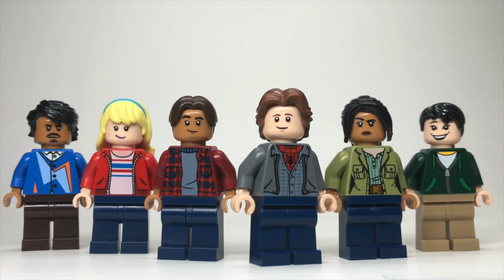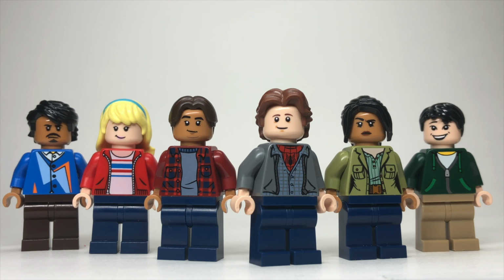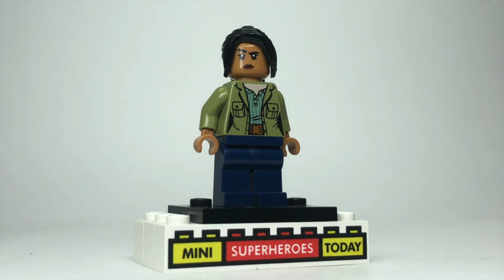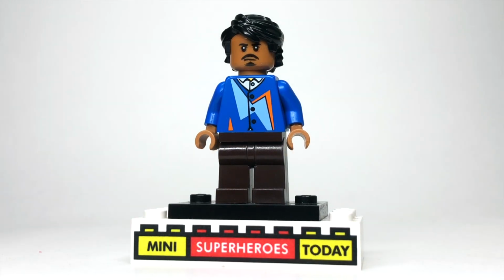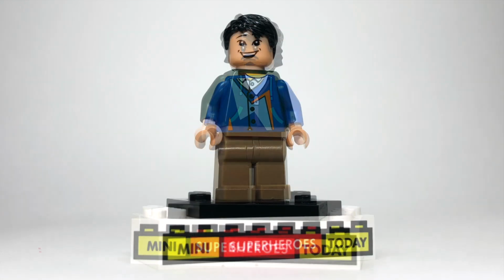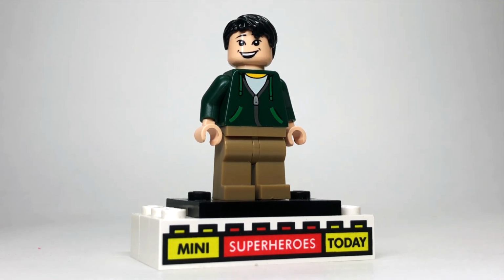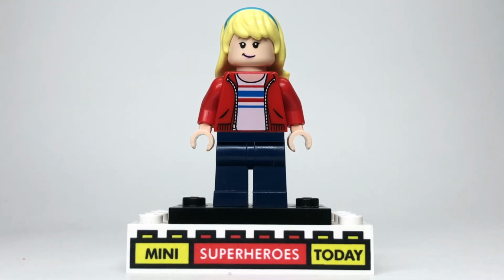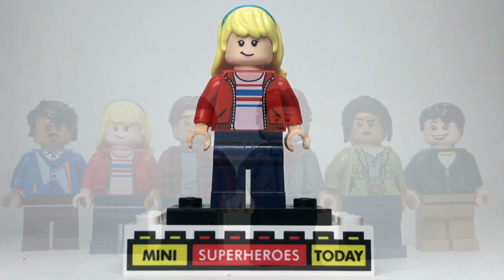HOW TO Build LEGO Peter Parker and His Classmates from Spider Man: Far From Home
MiniSuperHeroesToday Brick

With Spider-Man: Far From Home coming to theaters, I thought now would be the perfect time to show you how to make LEGO minifigures of Peter Parker and his classmates Ned, MJ, Betty Brandt, Flash Thompson, and Brad from Spider-Man: Far From Home!!

Let me know what you think of this LEGO custom purist figure in the comments below, and let me know which characters you'd like to see me build next!